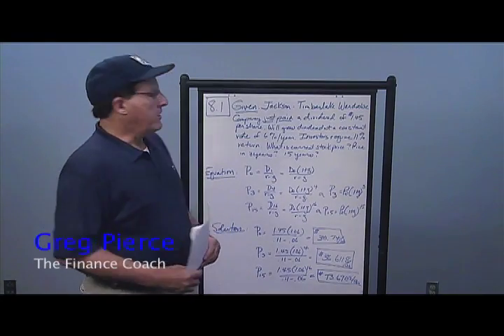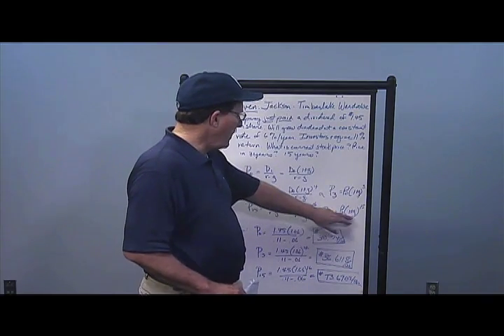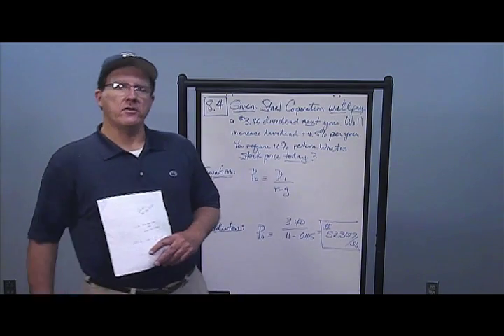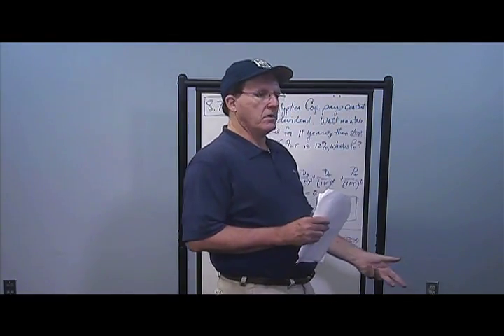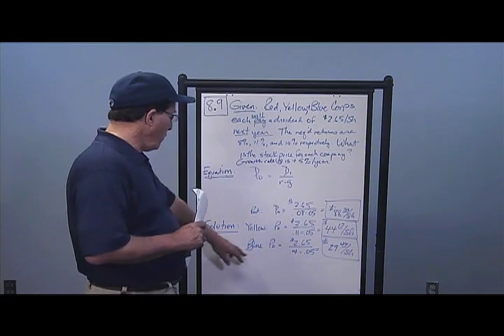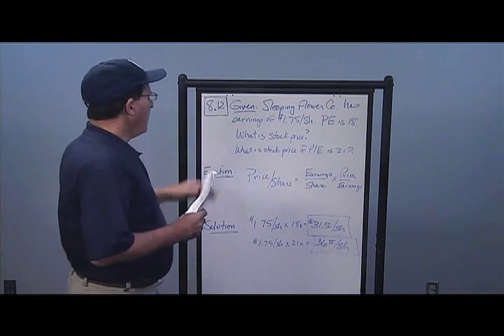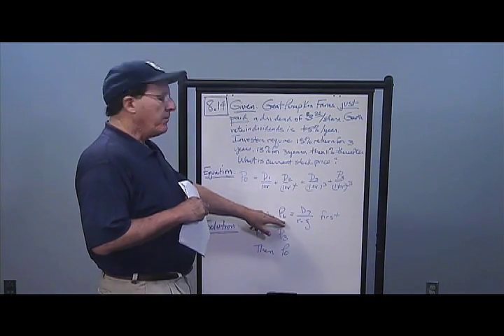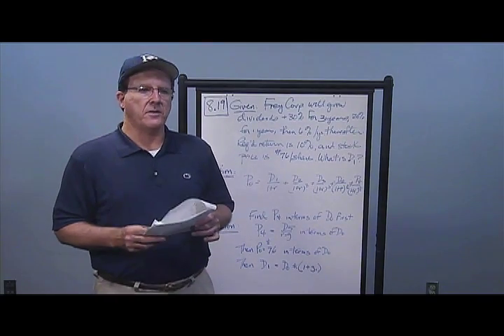Fundamentals of Corporate Finance: Chapter 8 Problems